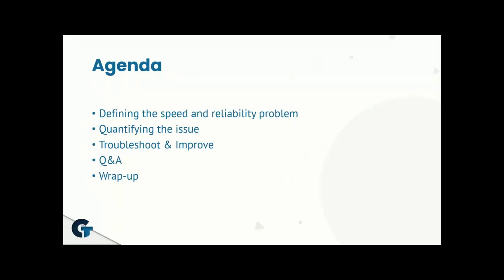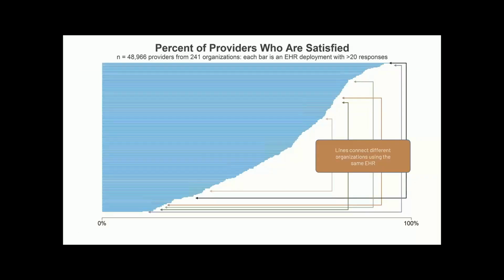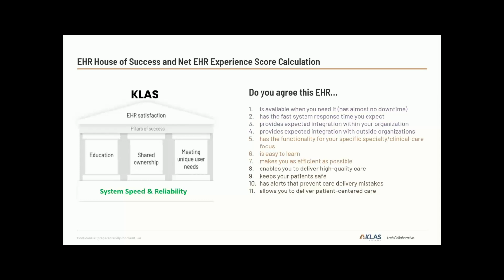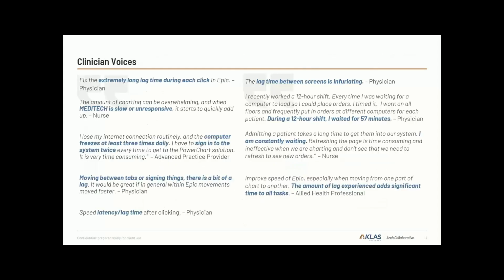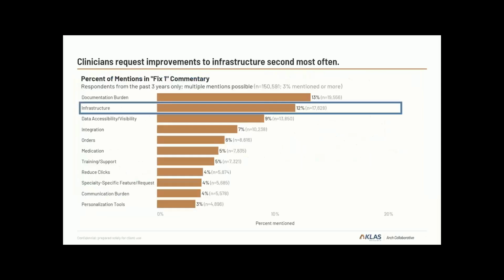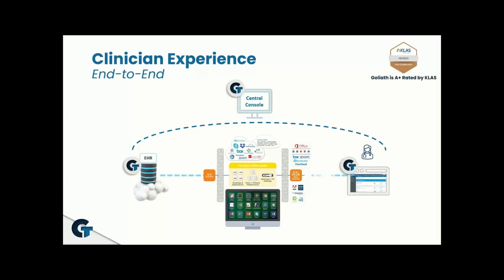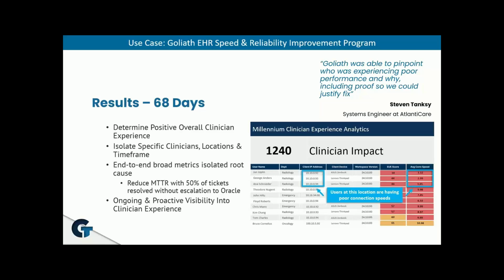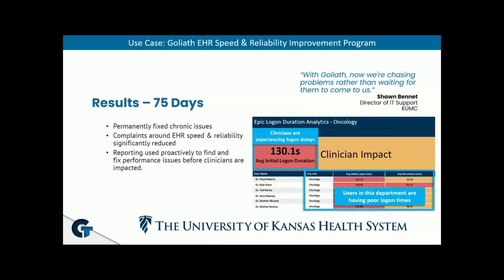EHR Speed & Reliability: Quantify, Troubleshoot, Improve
Ryan Oliver, SVP of Healthcare Solutions at Goliath (former Research Director at KLAS), and Thomas Charlton, Founder & CEO of Goliath Technologies discuss on how to improve the speed & reliability of your Epic & Oracle Health EHR applications.

Goliath is the only technology that can give Health IT and Clinical executives actionable data to improve clinician experience like:

• Specific clinicians experiencing speed & reliability issues
• Frequency and length of poor performance for clinicians
• Root cause so remediation can be justified & implemented